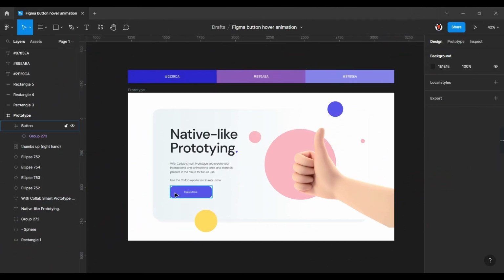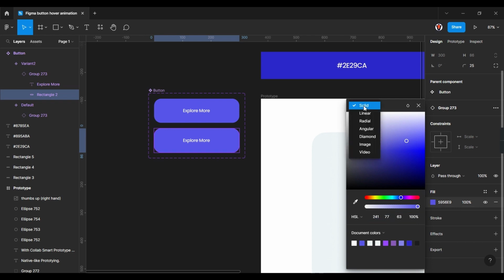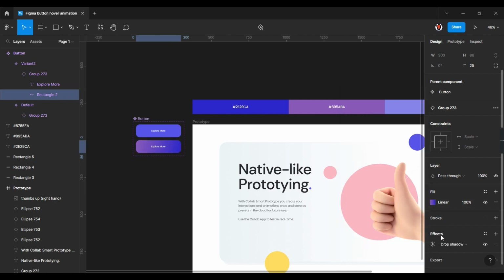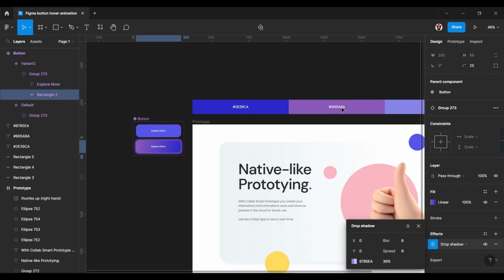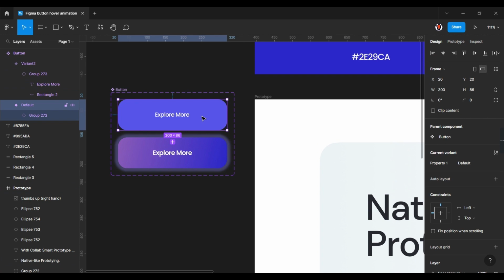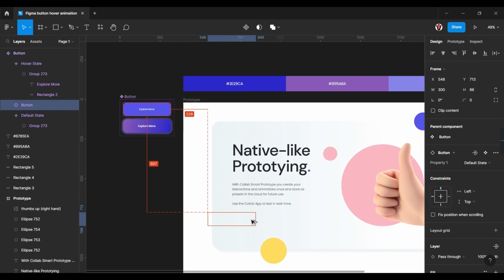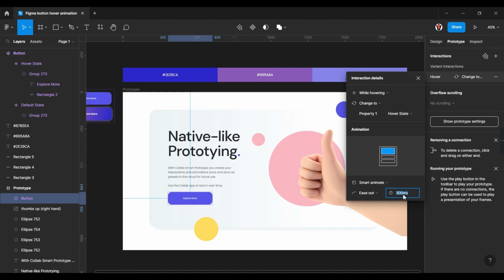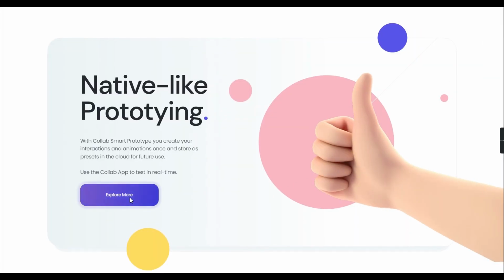Figma Tutorial For Beginners | Figma button animation | Figma button hover animation | 4K HD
Learn how to create a stunning button animation in Figma! This tutorial will cover the basics of creating a Figma button hover animation, giving your buttons an extra layer of interactivity in your Figma prototypes. Whether you're new to Figma or an experienced designer, you'll pick up some useful tips and tricks for creating Figma hover buttons that will elevate your designs. Get started with Figma button animation now!